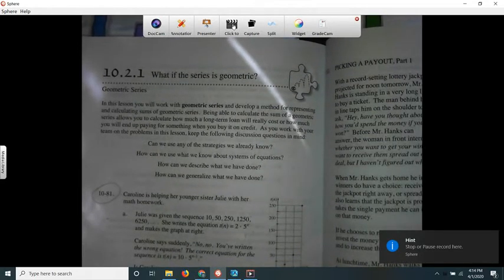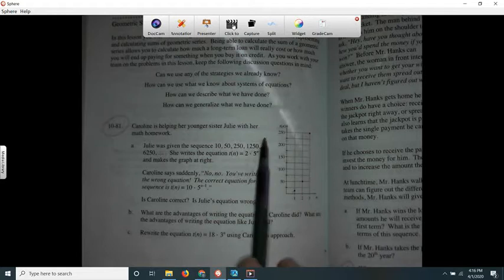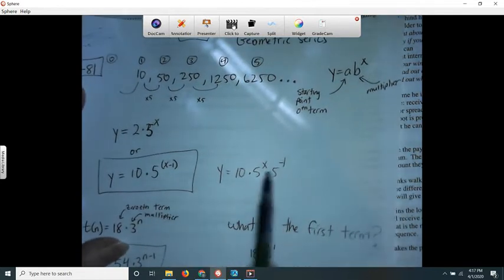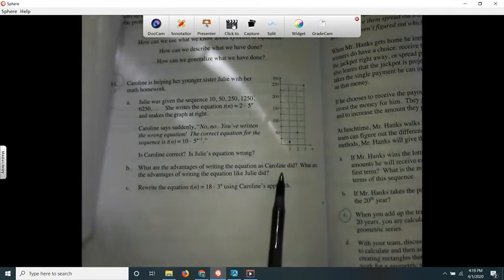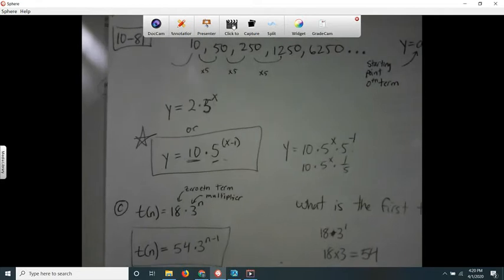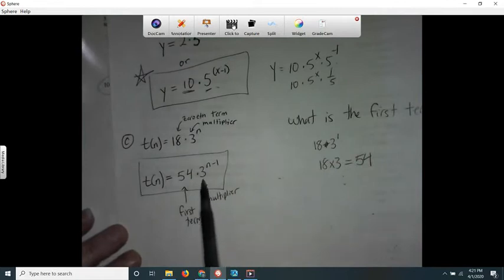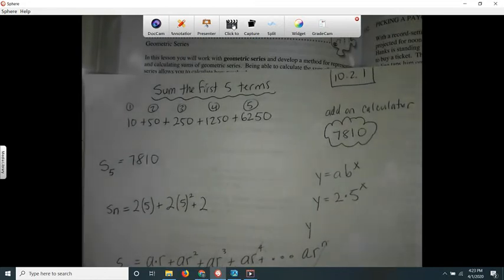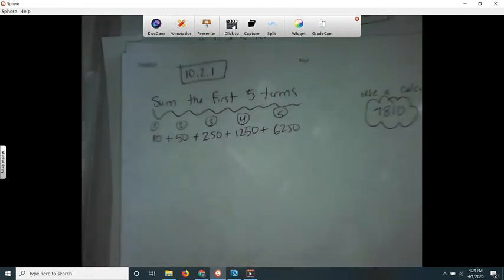Int 3 Lecture 10.2.1 part 1